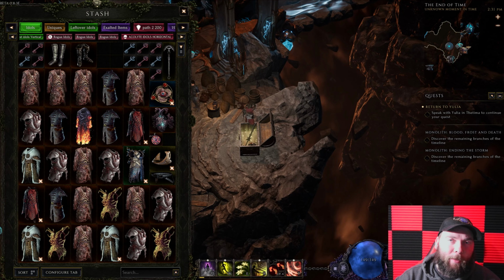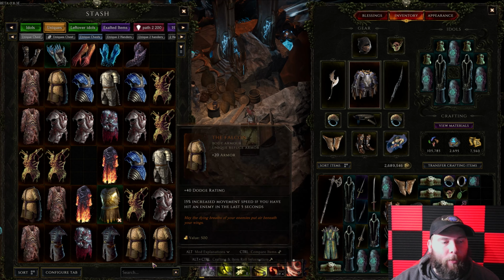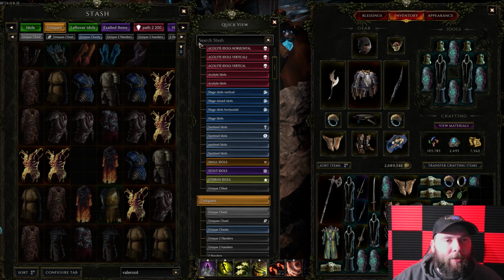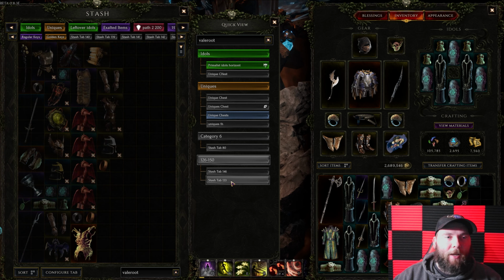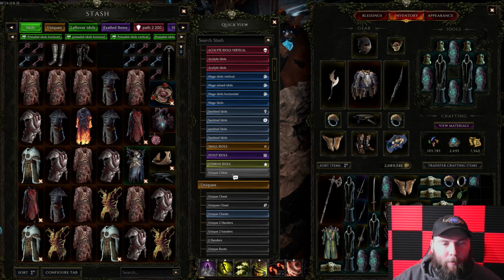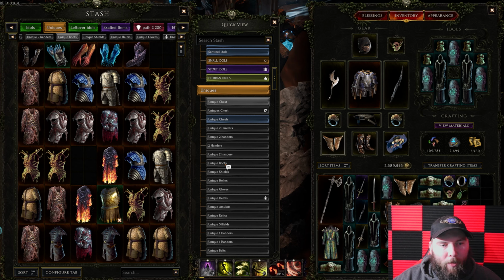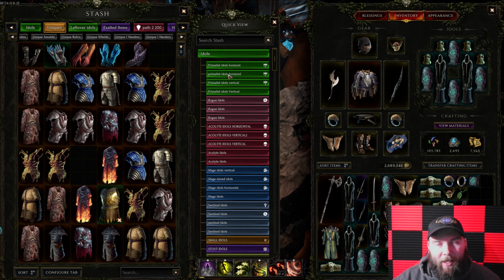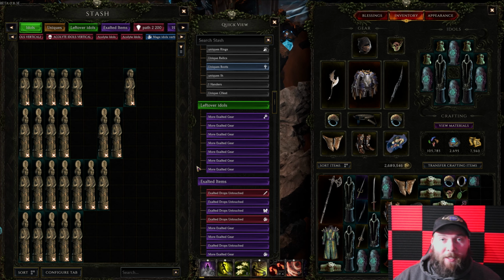Last Epoch | Stash Tabs | Guides | 0.8.3E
Did you know that you could search your entire stash tab all at once?

💜💘💗👉👉👉👉 VEYO 👈👈👈👈💘💗💜

💜💘💗 JUSTIN 💘💗💜
💜💘💗 DAN 💘💗💜
💜💘💗 BHANSHA 💘💗💜
💜💘💗 O-COOL 💘💗💜
💜💘💗 SHANE 💘💗💜
💜💘💗 DAVID 💘💗💜
💜💘💗 ANKYLOSAURUS 💘💗💜
💜💘💗 MADJACK 💘💗💜
💜💘💗 FLAMINGMOE  --- 💘💗💜
💜💘💗 BILLY 💘💗💜
💜💘💗 MYTH 💘💗💜

💜💘💗 Алексей 💘💗💜
💜💘💗 BRIAN 💘💗💜
💜💘💗 MICHAEL 💘💗💜
💜💘💗 GUNTHER 💘💗💜
💜💘💗 SHADOWTREE 💘💗💜
💜💘💗 CHARLY 💘💗💜
💜💘💗 ISAAC 💘💗💜
💜💘💗 JUDGEBAER 💘💗💜
💜💘💗 FATKNACKER46 💘💗💜
💜💘💗 PEDRAM 💘💗💜
💜💘💗 JONAS 💘💗💜
💜💘💗 67NAGA 💘💗💜
💜💘💗 DEREK 💘💗💜
💜💘💗 MCFLUFFIN 💘💗💜